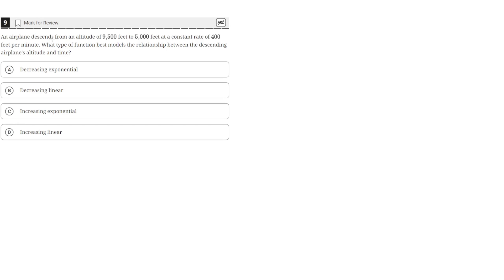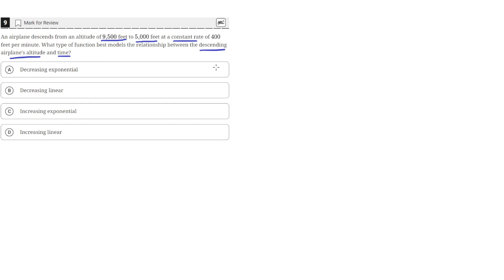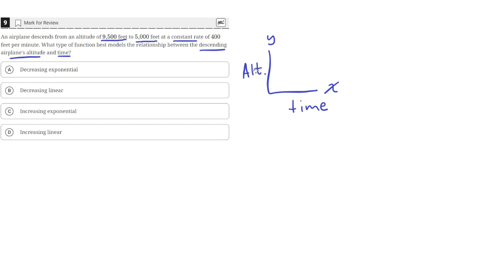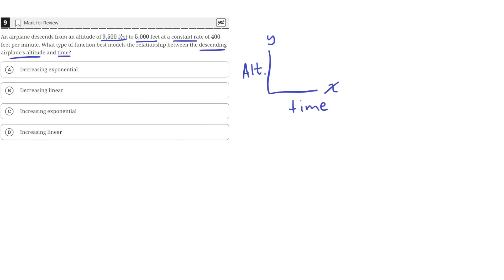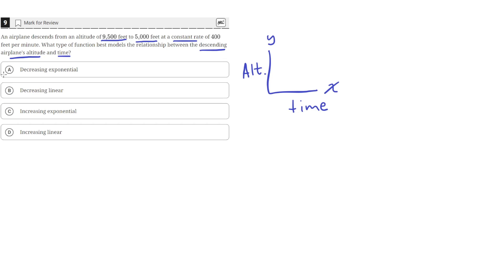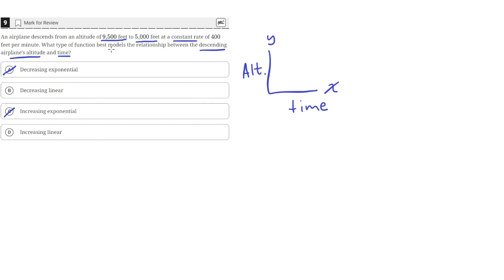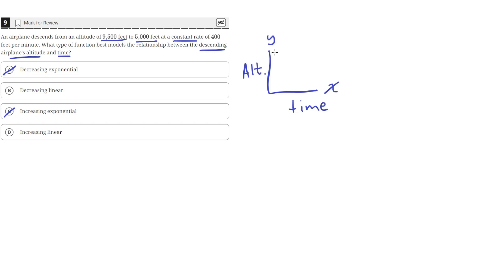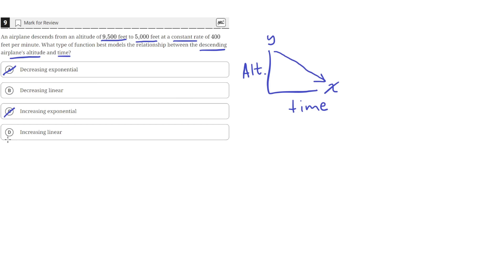Digital SAT Practice Test 1 - Math Module 1 - Question 9